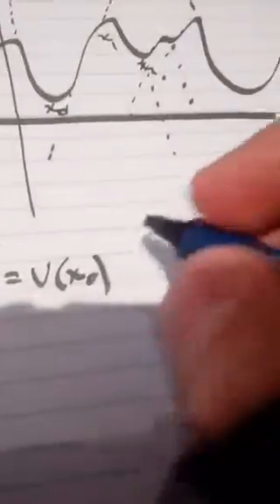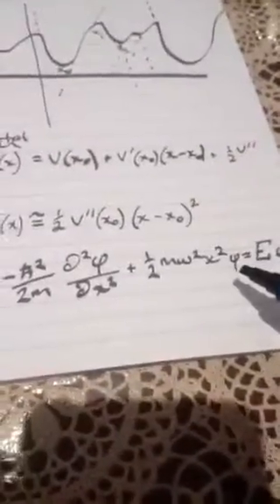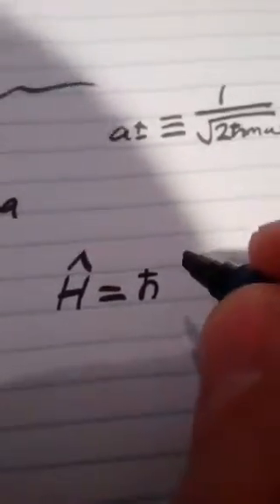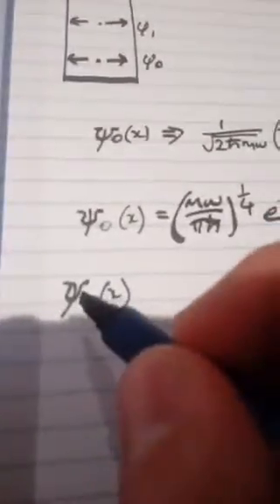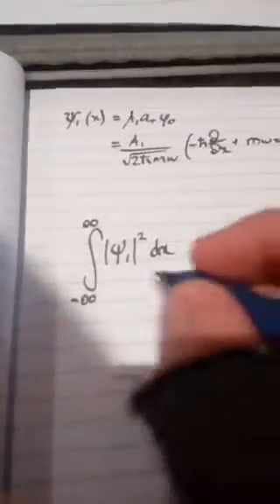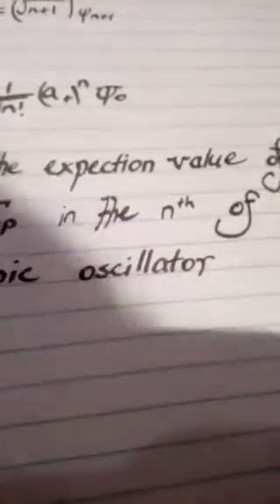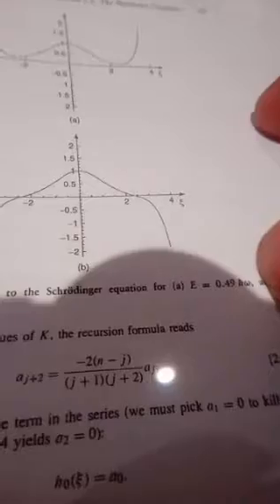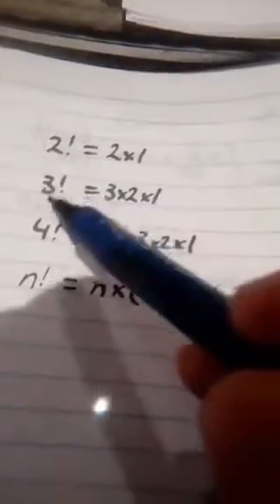Quantum mechanics: mathematics of the Hamiltonian and energy levels (states)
Periscope live cast on Gabversity